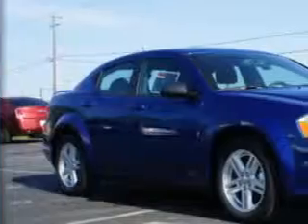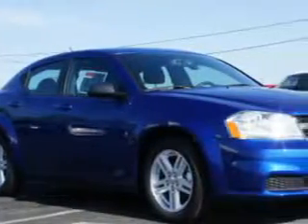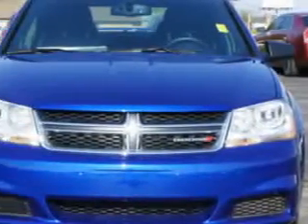2014 Dodge Avenger Riverside Autoplex of Muskogee Muskogee, OK 74401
Dodge Avenger You will love this Blue Streak Pearl Coat Dodge Avenger 4 Dr Sedan, equipped with a 6 Cylinder engine and an automatic transmission. Enjoy this great car with features like Halogen Headlights, Auxiliary Audio Input - Ipod, Electronic Stability Control, Remote Anti-Theft Alarm System, Electronic Brakeforce Distribution, Premium Cloth Upholstery, 8 Way Power Driver Seat, Heated Driver and Passenger Seating, and much more. Enjoy the drive and have peace of mind in this Dodge Avenger. See us at Riverside Autoplex of Muskogee today!
MILES:     11
VIN:1C3CDZAG5EN225367

1711 West Shawnee
Muskogee, Oklahoma 74401